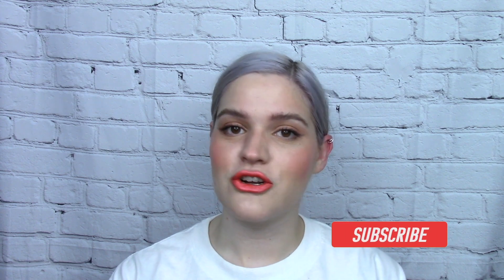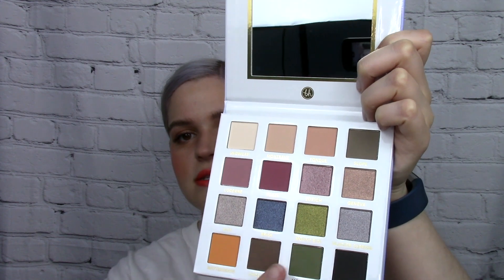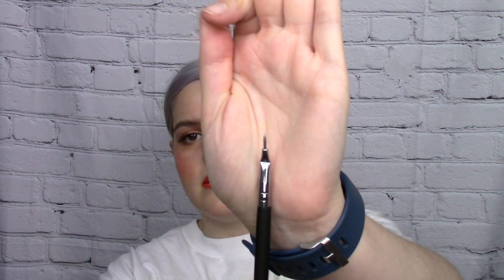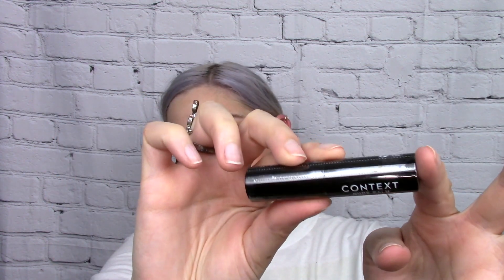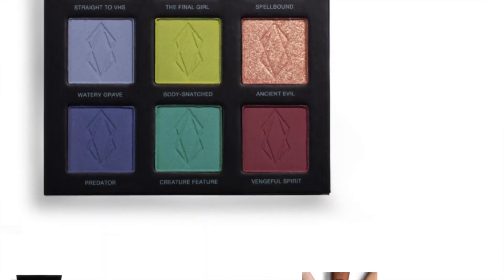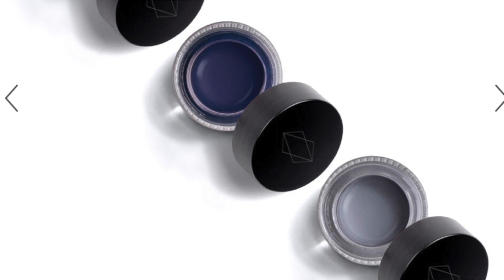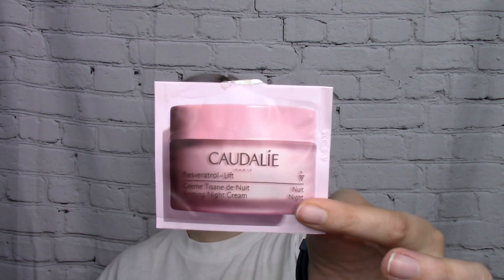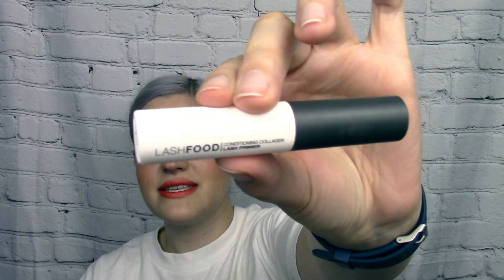I'm Going on a Low Buy! | What's New and What's Through in my Collection Episode 6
Hey, everyone! Now that I've been doing this series for 6 months, it's time to put my data to use! I am going on a low buy for the rest of the month. I'll probably do a video on my wishlist items since I won't be buying as many! What are you trying to use up or putting on your wish list this month?

Becca Skin Love Brighten and Blur Primer
Becca Skin Love Weightless Blur Foundation in Cashmere
Wet N Wild photo focus eyeshadow Primer
Benefit Gimme Brow + Gel in 3
Milani Highly Rated Mascara
Wet n Wild Bronzer in Palm Beach Ready
NYX x Ipsy Shadows Black and Brown
Believe Beauty Cream Blush in Tropical Sunset
Ofra Liquid Lipstick in Spell
Maybelline Masterchrome Highlighter in 250